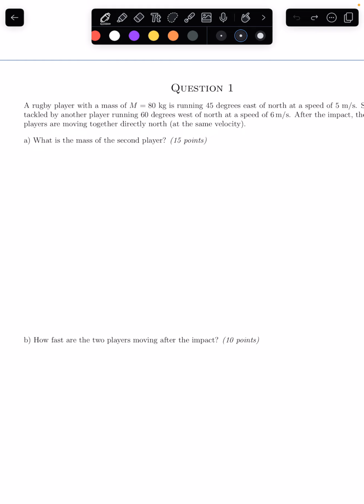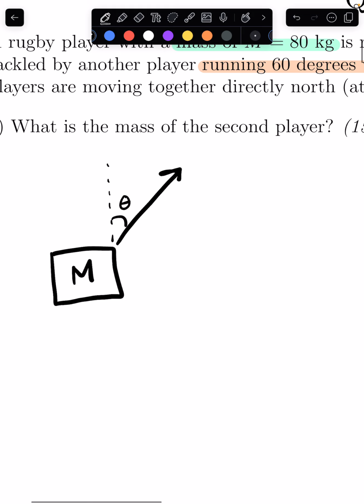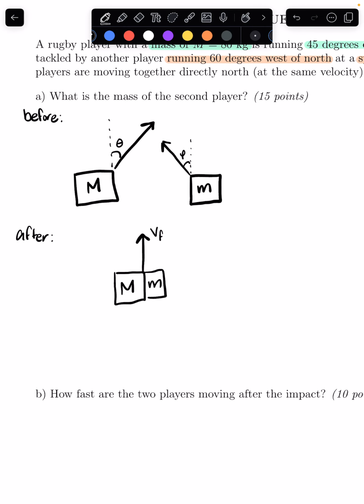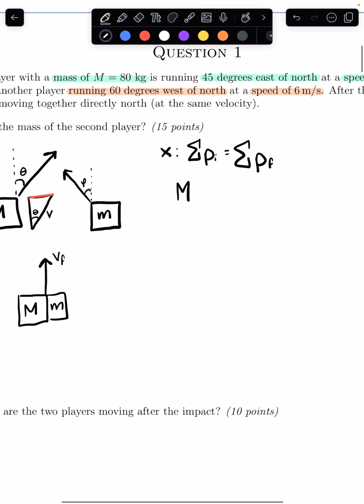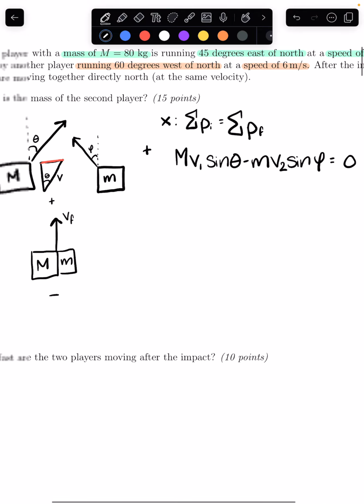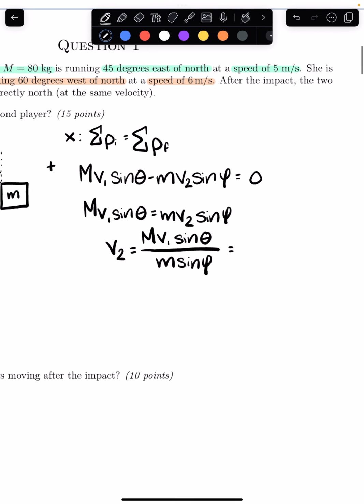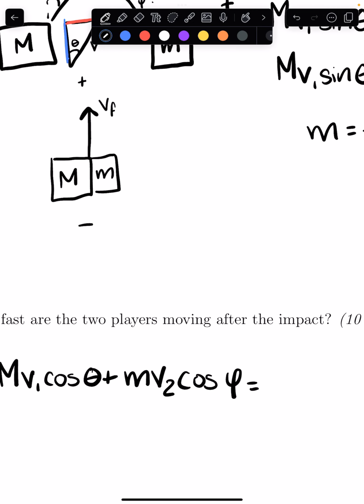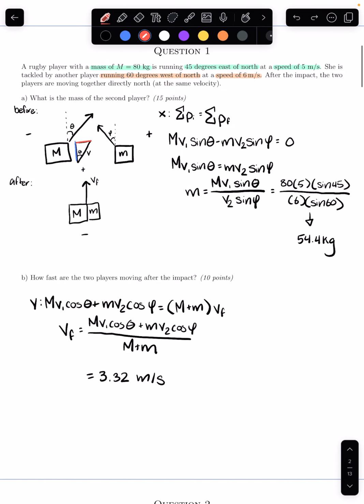Practice Exam 3 Question 1